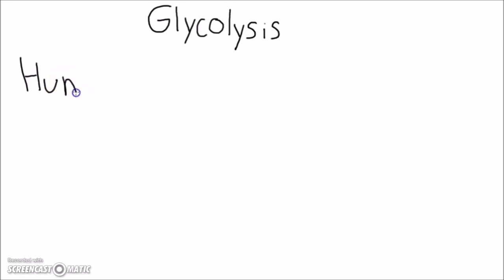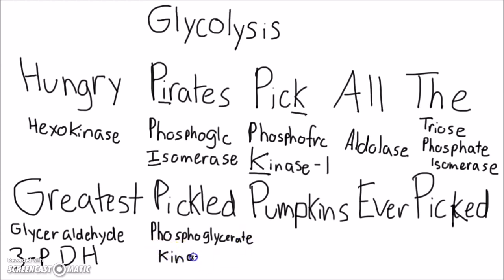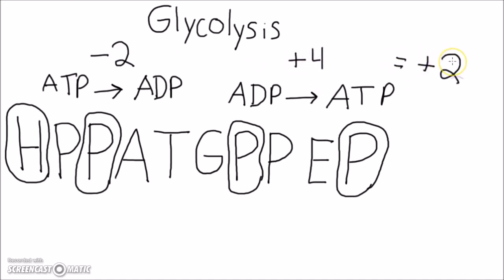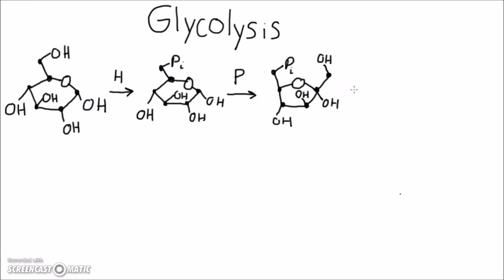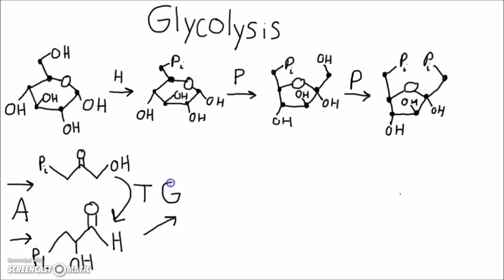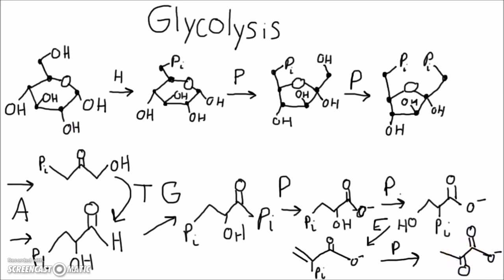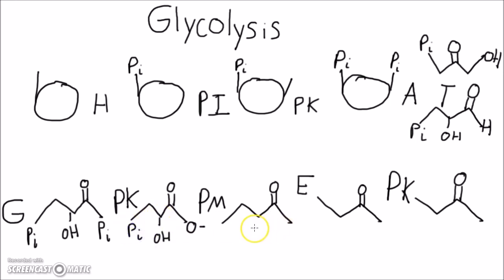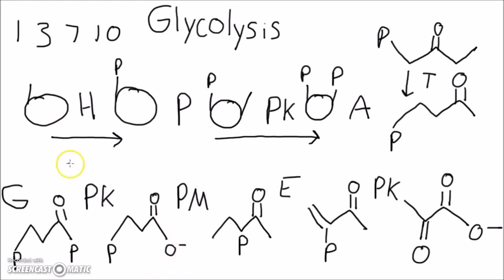Biochemistry Memorize Glycolysis Using This Mnemonic